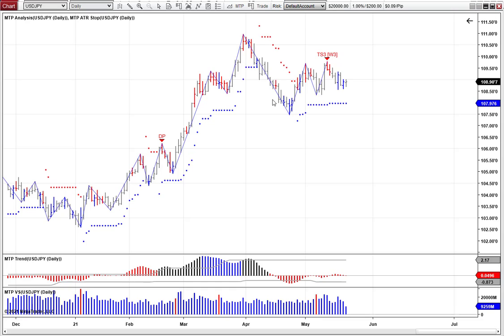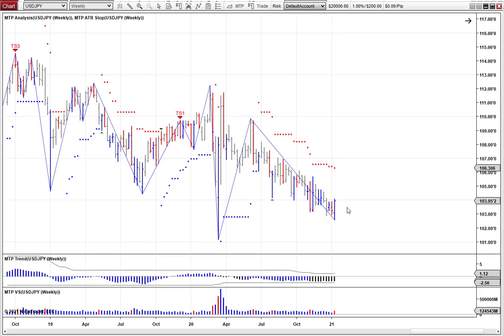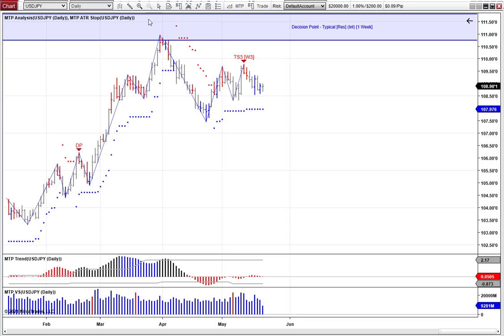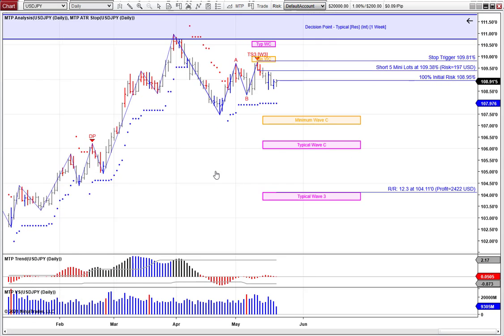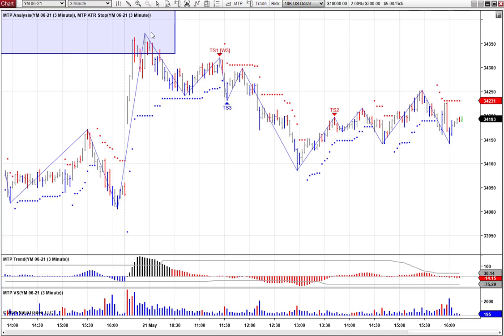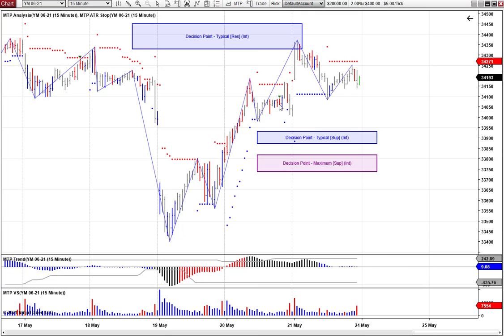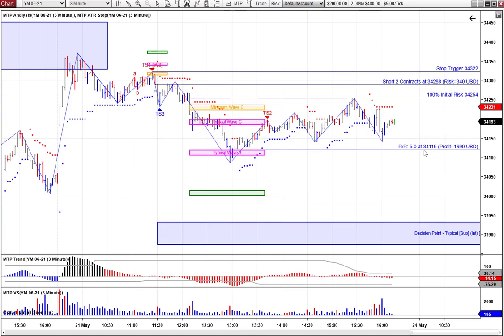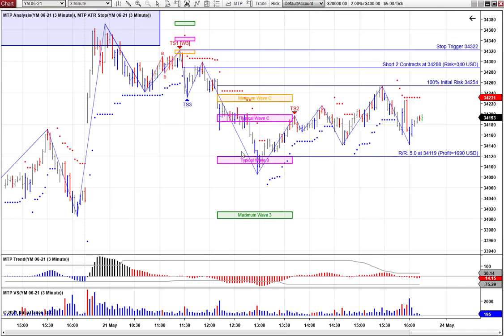Getting up to Speed with MTPredictor (NT8 version)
In this video, Steve Griffiths (MTPredictor developer) covers a few simple steps to get up to speed with MTPredictor as a new Customer.